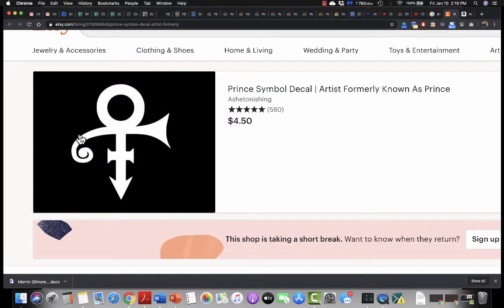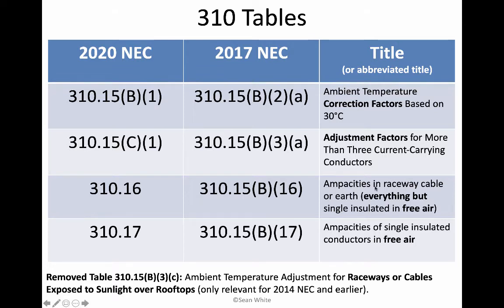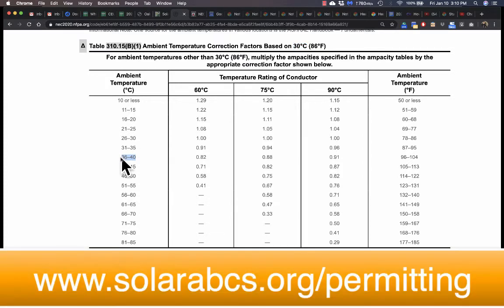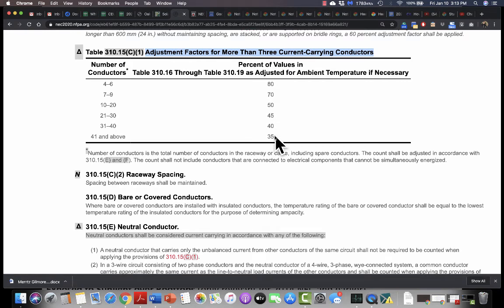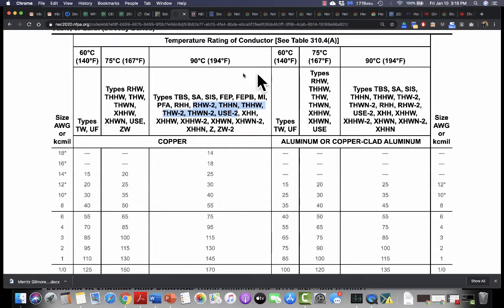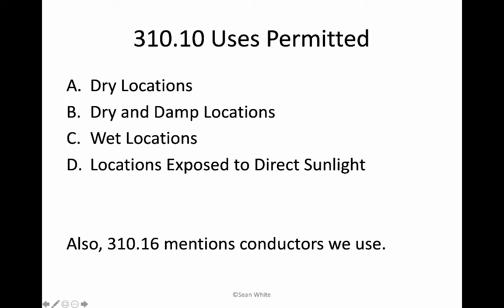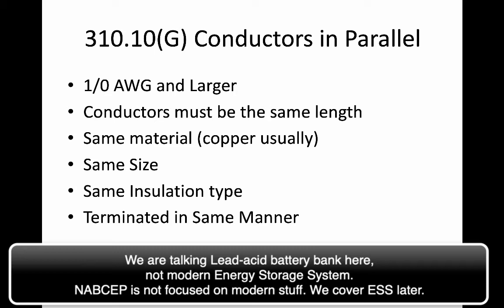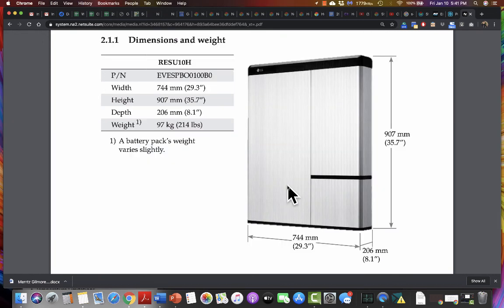HeatSpring Advanced PV NEC Video 310 Conductors For General Wiring Part 1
This is where you find the tables used to size wires.
Naming changes 2020 NEC to 2017 NEC are
310.15(B)(1)=310.15(B)(2)(a)
310.15(C)(1)=310.15(B)(3)(a)
310.16=310.15(B)(16)
310.17=310.15(B)(17)

You can sign up for this class for podcasts, flashcards, classes and more!

The funnest classes on the internet and for NABCEP credit!